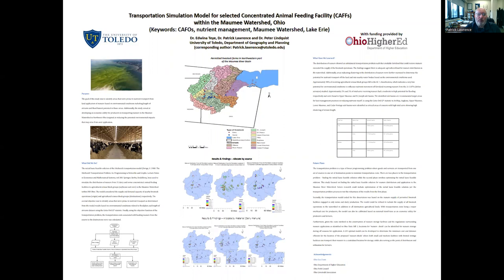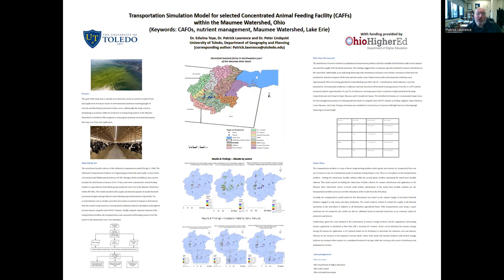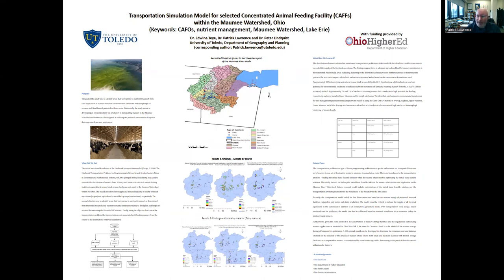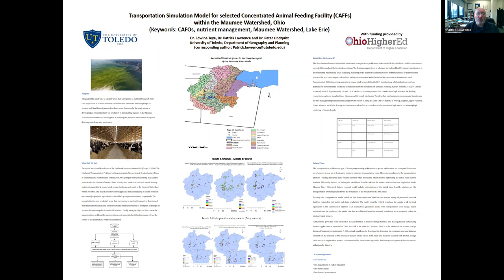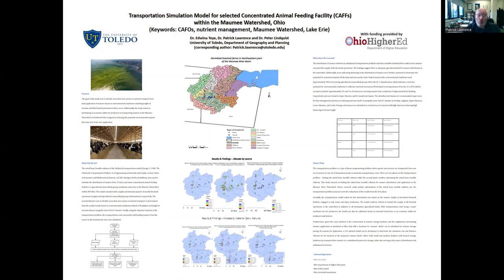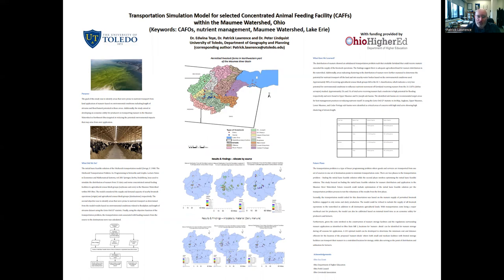A Transportation Simulation Model for selected CAFFs within the Maumee Watershed, Ohio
A Transportation Simulation Model for selected Concentrated Animal Feeding Facility (CAFFs) within the Maumee Watershed, Ohio

This was presented by Patrick Lawrence at the 2022 Waste to Worth Conference.